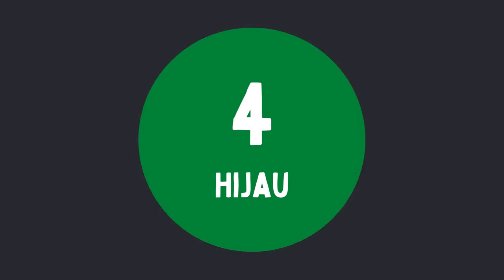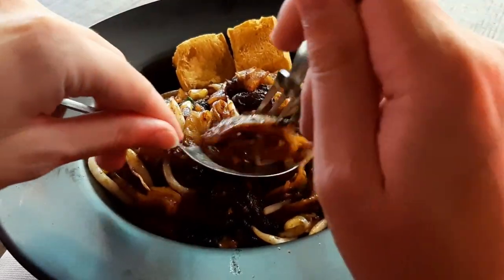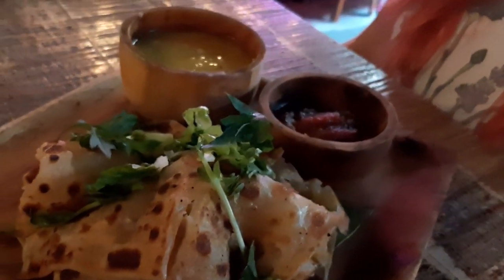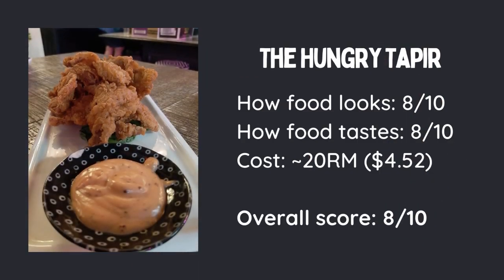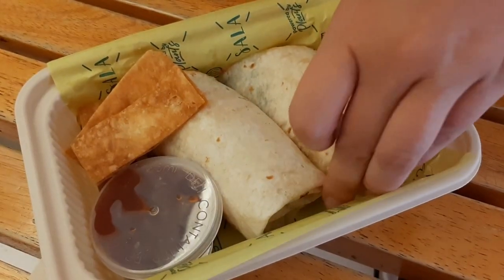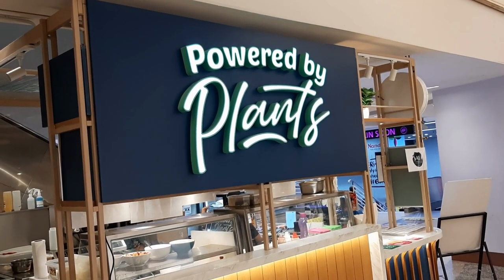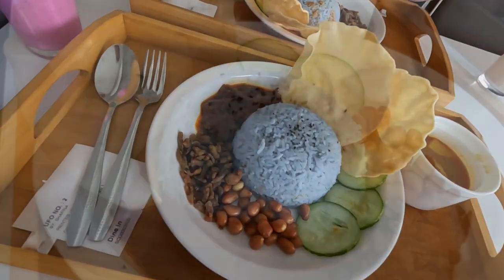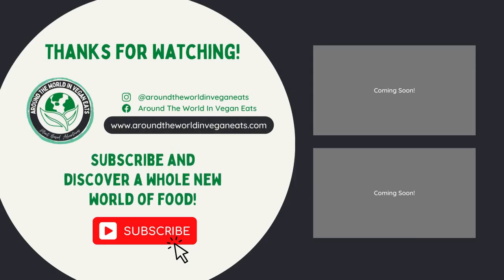The BEST Places to Eat Vegan in Kuala Lumpur, Malaysia! 🇲🇾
We visit and rank our favourite places we ate vegan in Kuala Lumpur, Malaysia!

When visiting Malaysia, it’s virtually impossible not to visit the capital city; Kuala Lumpur. This is of course because of the diverse multitude of attractions, sights and activites located across the city! KL is also home to a thriving food scene with several vegan and vegetarian eateries all over the place providing food ranging from burgers to plant-based versions of popular local dishes! There is so much to choose from at places like Minf Houze, Hijau, Sala and The Hungry Tapir. Have you visited any of these restaurants? Or is there somewhere we have missed? Let us know your favourite veggie and vegan food in Kuala Lumpur in the comments below! Mike and Kyra x